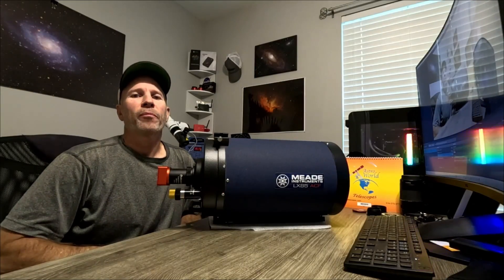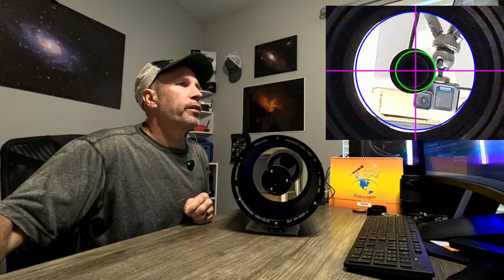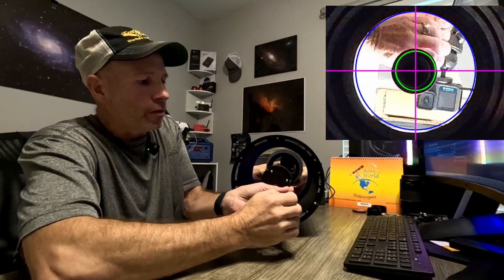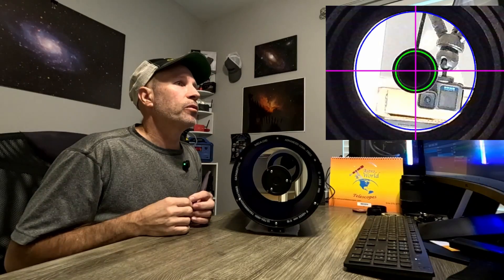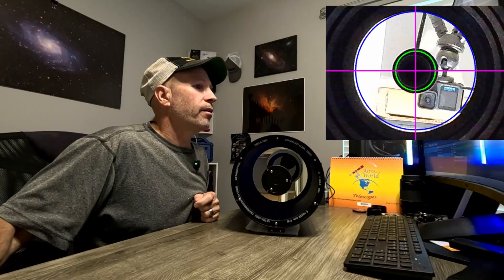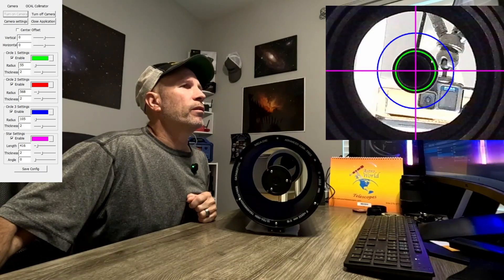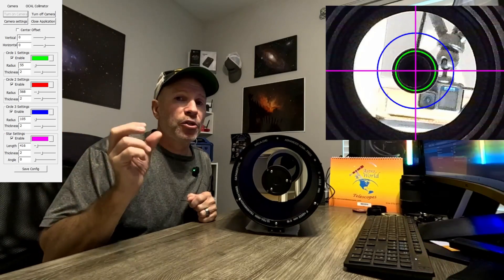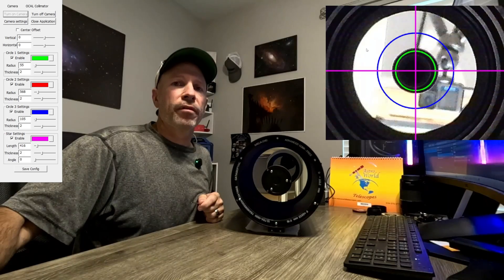Collimation Made Easy | OCAL Electric Collimator 4.0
In this video, I try using OCAL's electric collimator 4.0 on my Meade 8" ACF SCT. This little device is really easy to use and a breeze to work with. I hope to see the final results this week. Let me know if you have any questions or comments about how I performed this collimation. Thank you watching.

Clear Skies.